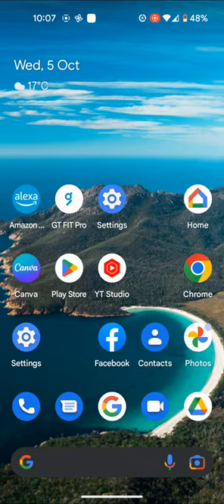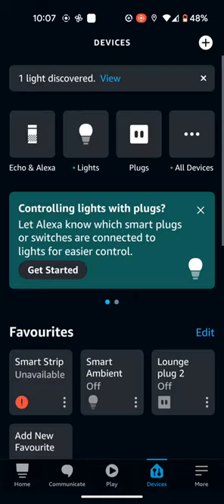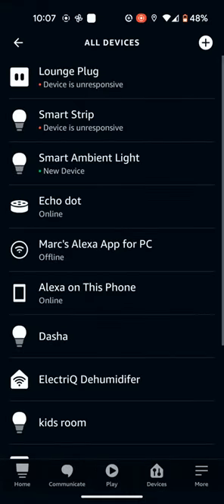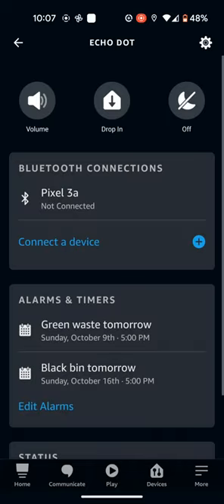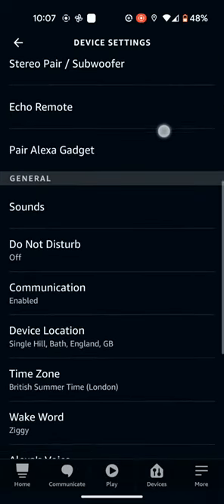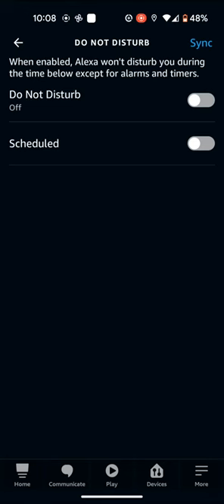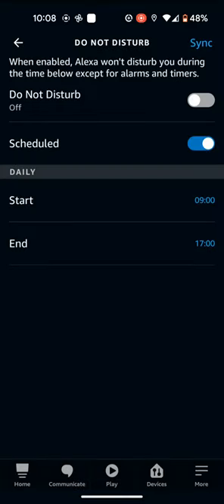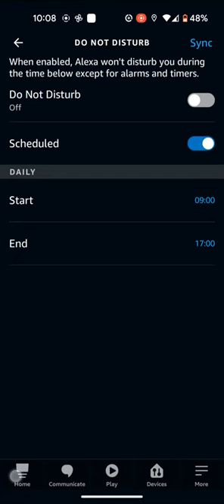How to schedule "Do not disturb" on your Alexa Echo device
Today i'm going to show you how to schedule "Do not disturb" on your Alexa Echo device.
This can be useful if you work from home and you have specific hours in the day where you don't want to be disturbed by Alexa.
To do this open the Alexa app.
Now tap on devices at the bottom of the screen.
now tap on "All devices"
Select your echo device from the list. In my case it's echo dot.
Now tap on the wheel icon on the top right side of screen.
Scroll up
Then tap on "Do not disturb"
Now turn on the button next to "Scheduled"
and select your start and end time. Let's say 9am to 5pm.
By doing this Alexa will automatically turn on Do not disturb everyday from 9am to 5pm and will not disturb you except for alarms and timers.